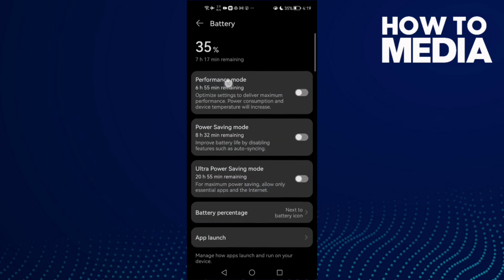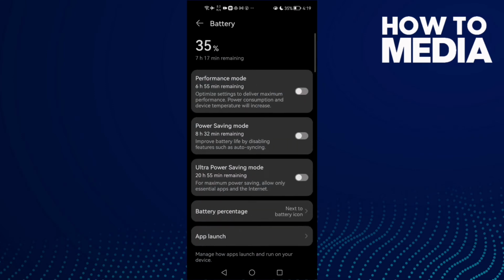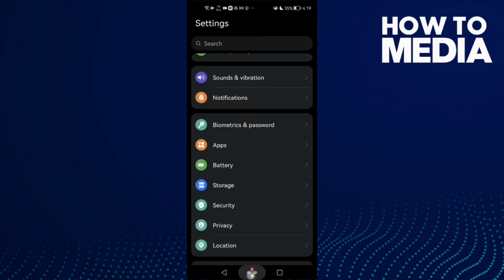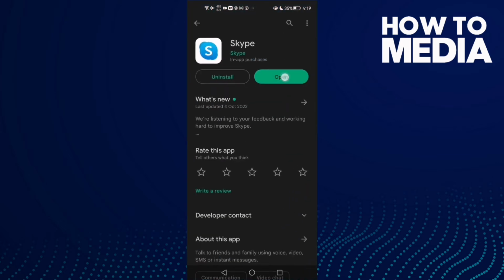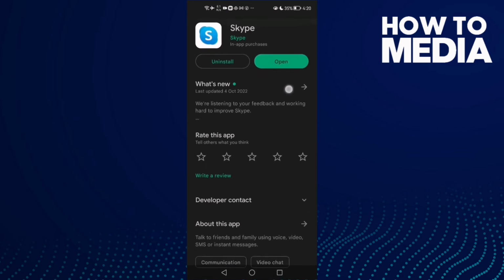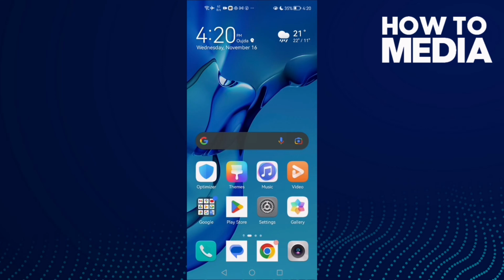How to Fix and Solve Skype Delay Problem on Any Android Phone - Mobile App Problem Solved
in this video we discuss :